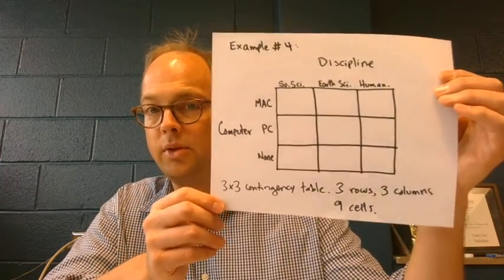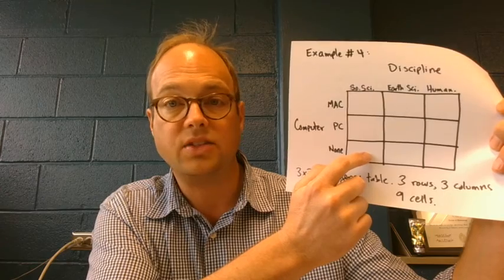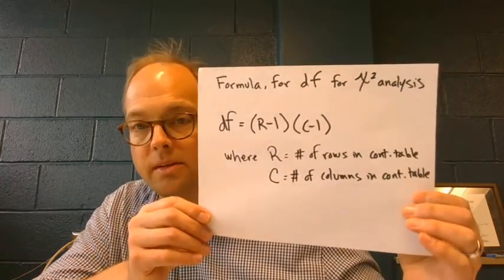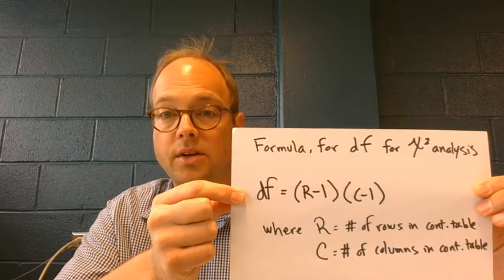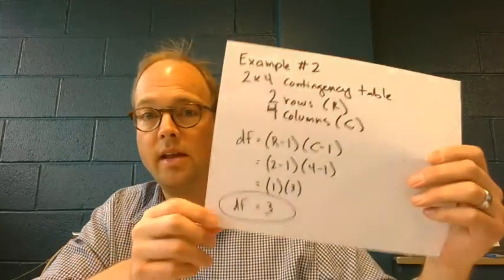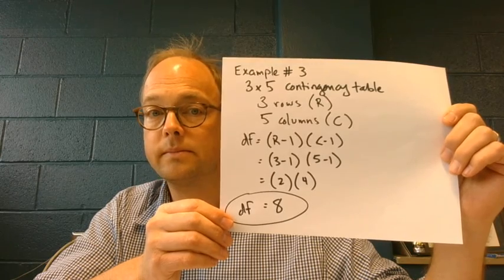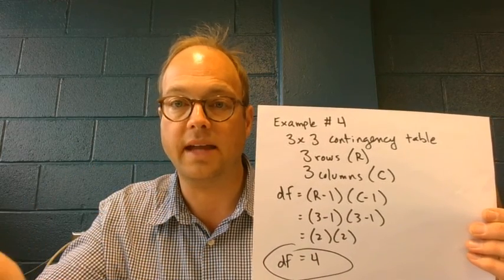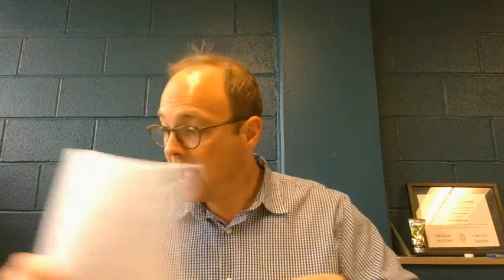part 6 more contingency table and degrees of freedom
More information regarding contingency tables, and the calculation of the degrees of freedom.